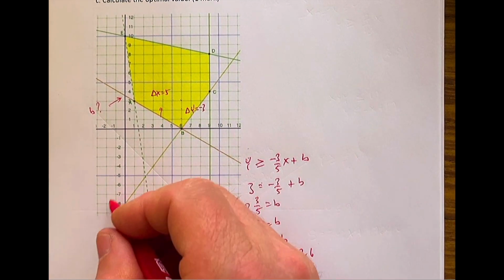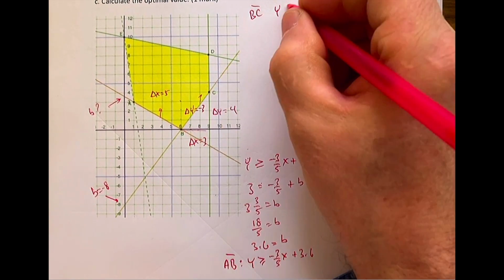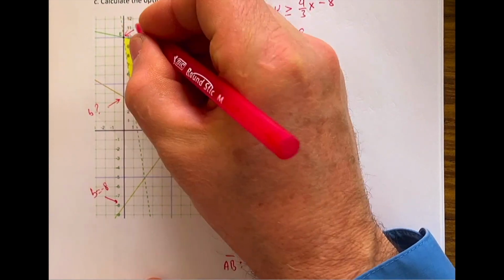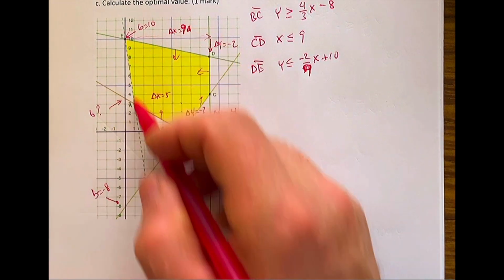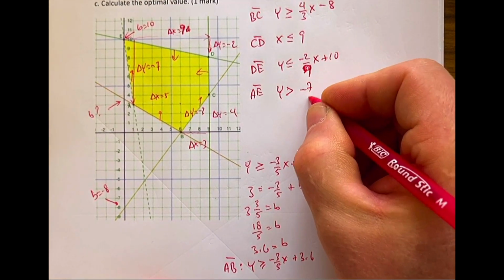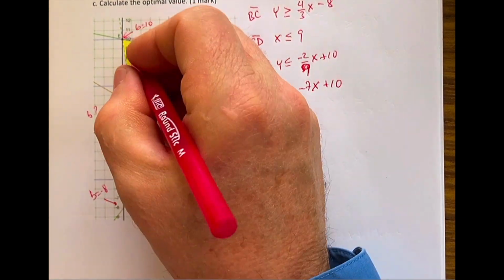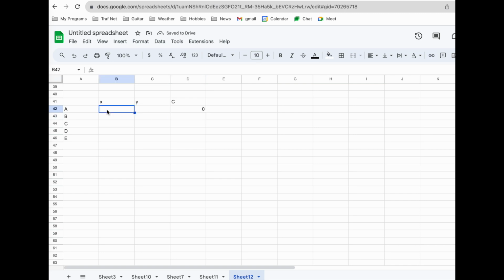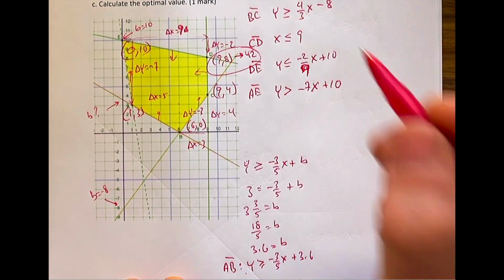Question 2: From The Optimization Test.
Question 1:  From The Optimization Test.